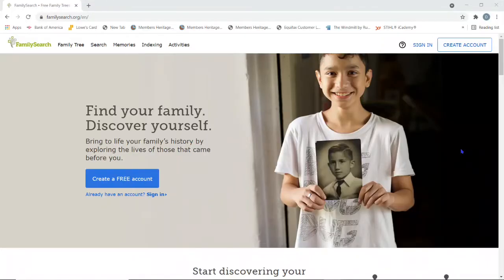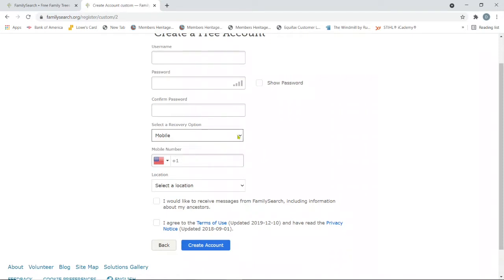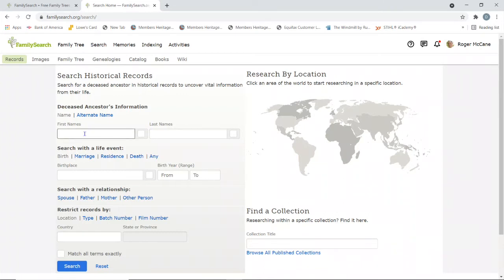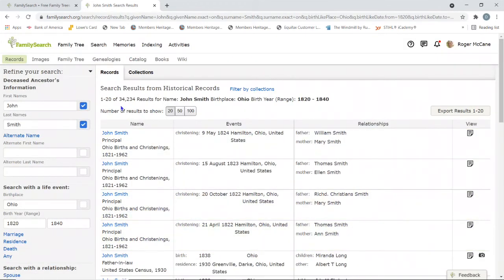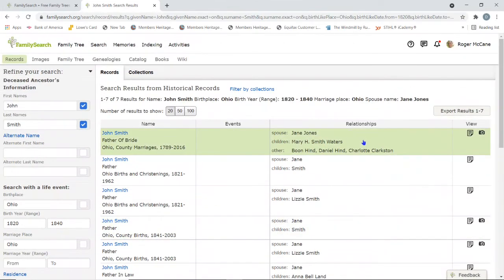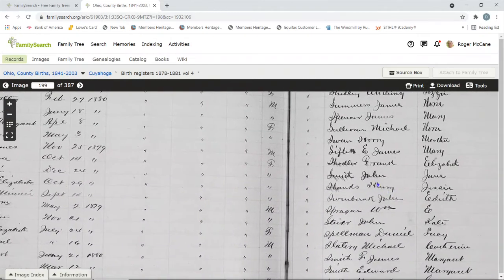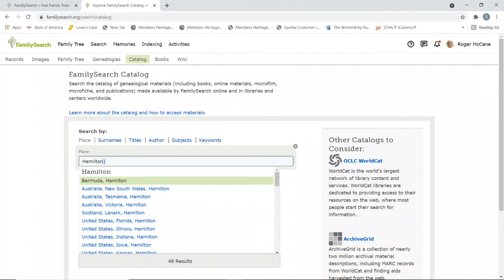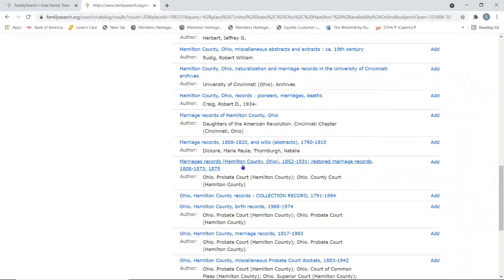HOW To Use FamilySearch - Part I: Getting a Login and Basic Search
VIDEO NOTE:  This video is Part I of III discussing HOW TO create a Family Search account and HOW TO start researching using RECORDS.  Part II will go more in depth into Catalog searches and Image searches.